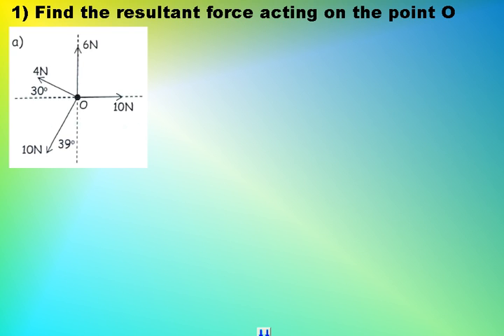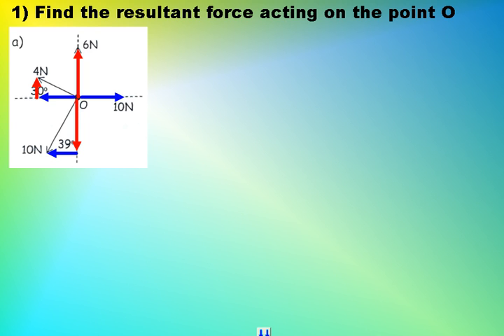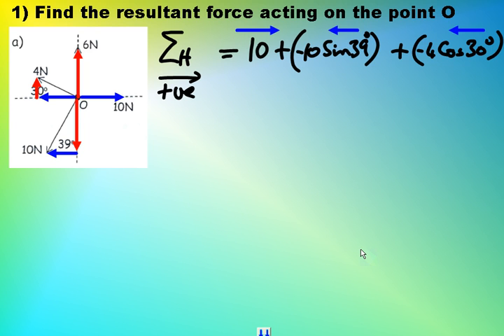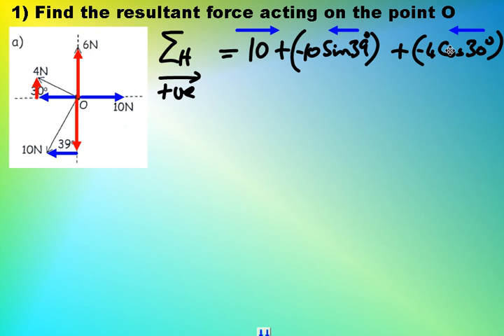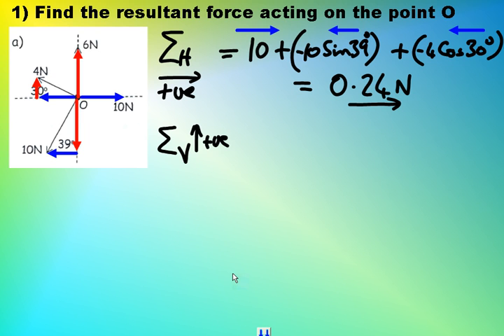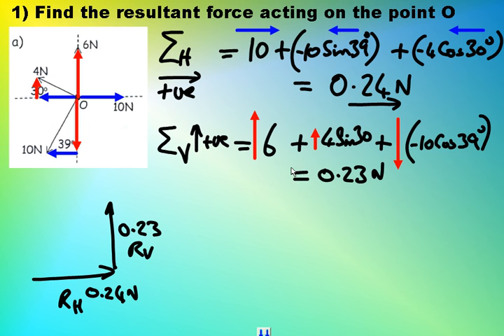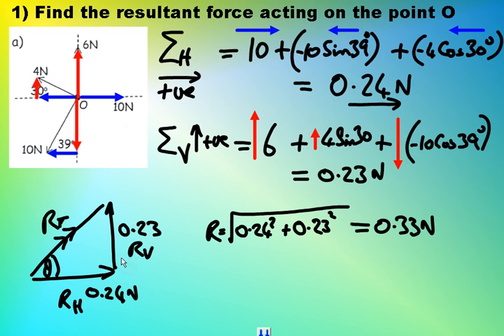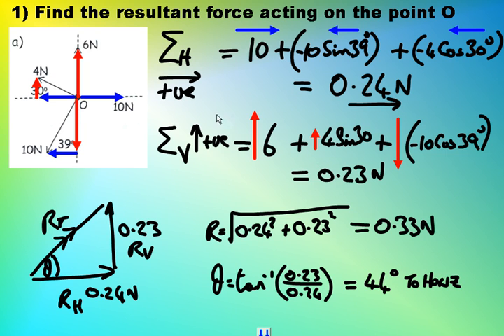Find a Resultant Force by Resolving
Simple problem with several forces acting on an object.  Resolving horizontally and vertically allows a total horizontal and total vertical force to be calculated. These two are then recombined into an overall resultant force with an single value and direction.